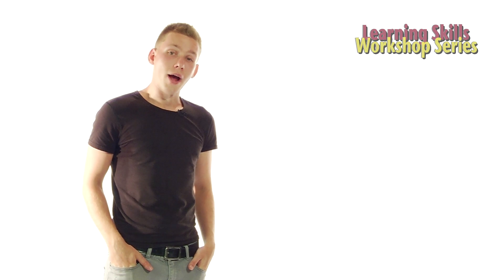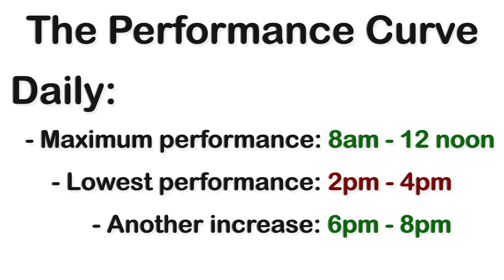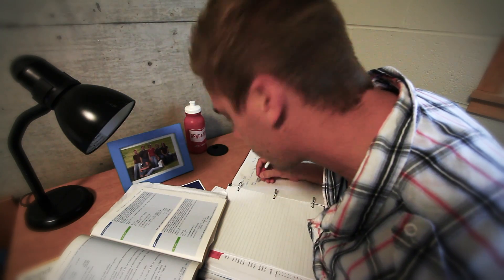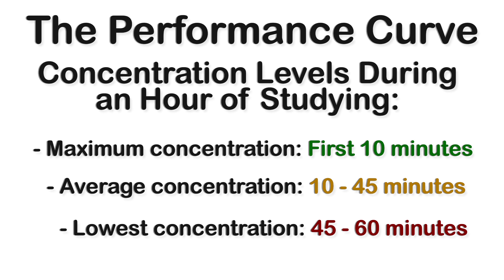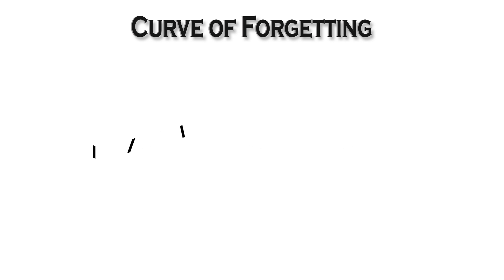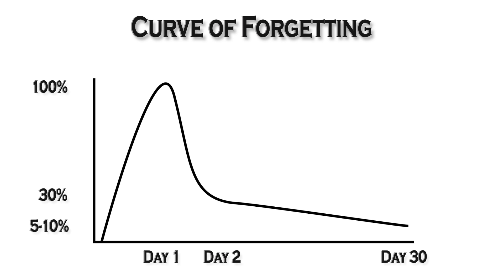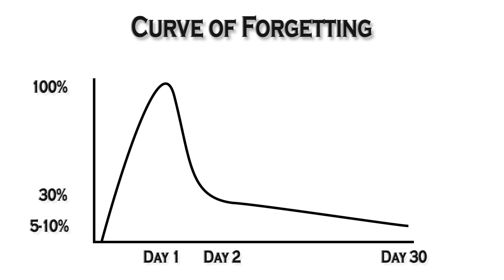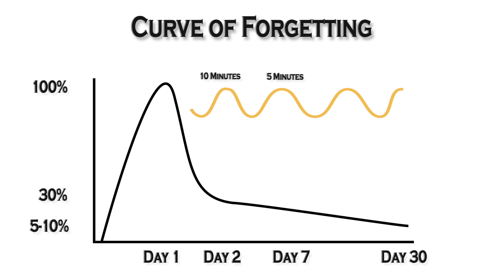Time Management - Module 4: Performance Curve & Curve of Forgetting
We are more productive at certain times of the day. There are also limits to our memory over time. Learn about the performance curve and curve of forgetting in this module.